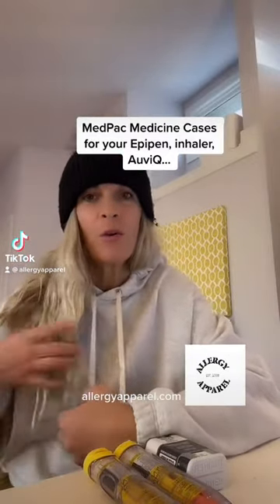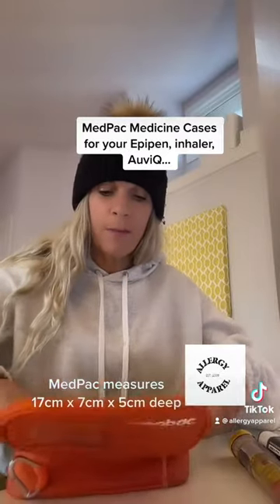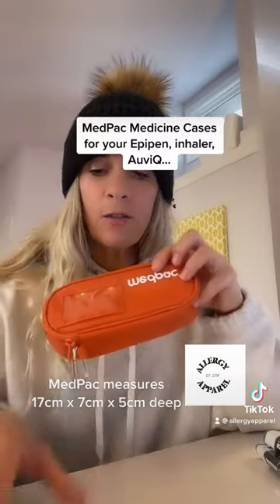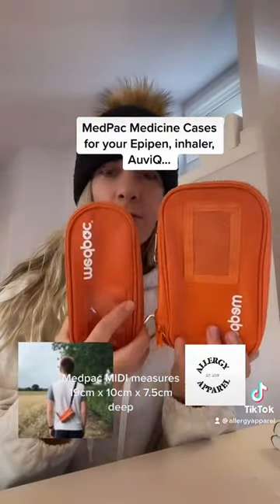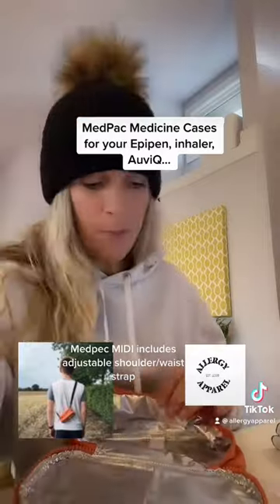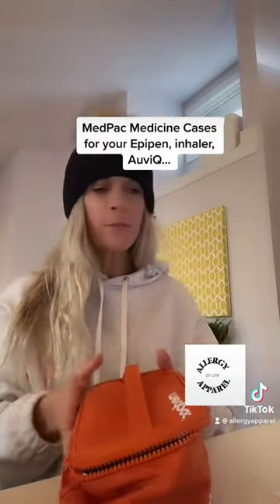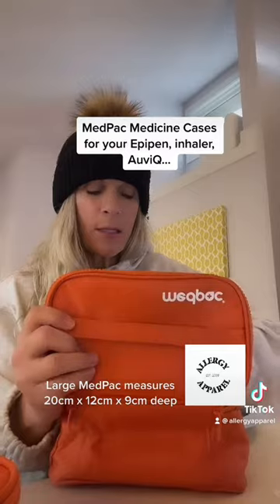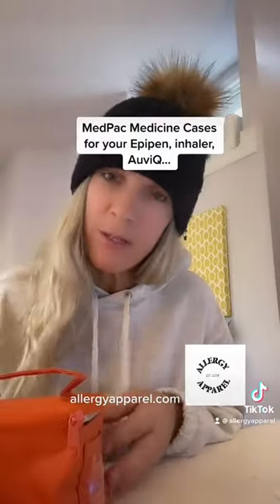MedPac Insulated Epipen®, AuviQ, Allergy Medicine Bag Preview!Quick video comparison of the 3 sizes.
This 3 minute video is a quick demo and comparison of the 3 different MedPac medicine bags.   The MedPac, which is an easy to find orange color, is available in a small, midi and large. I highlight the bags features, demonstrate Epipen® injectors in the bags and share my thoughts.
These medicine bags, in addition to a variety of others are available at allergyapparel.com
Thank you for supporting a mom-owned, small business.